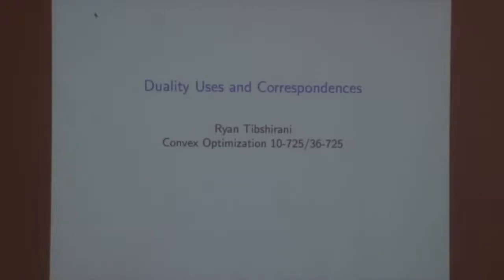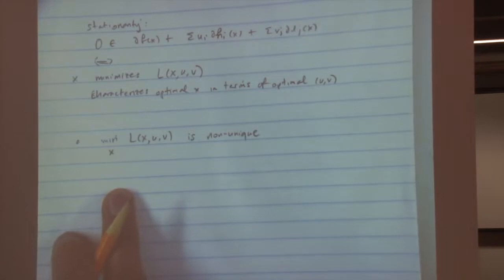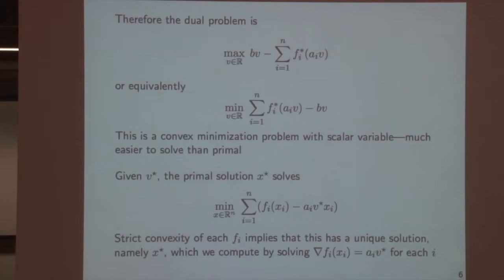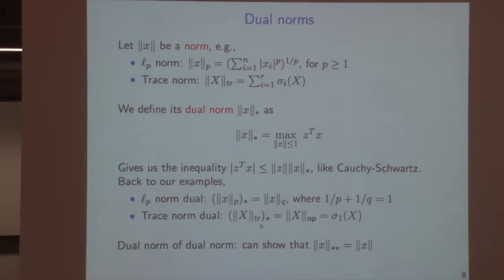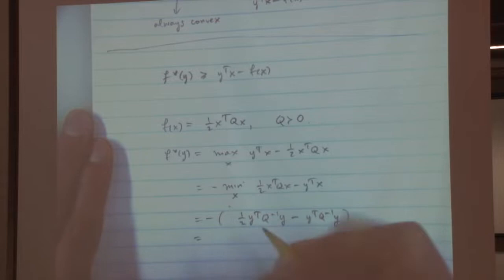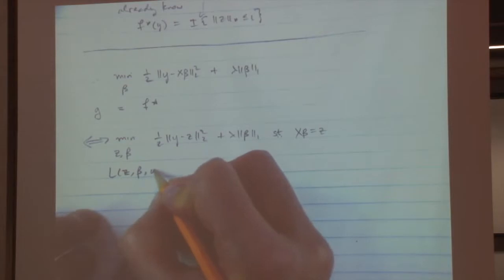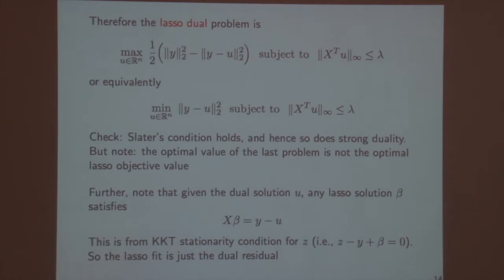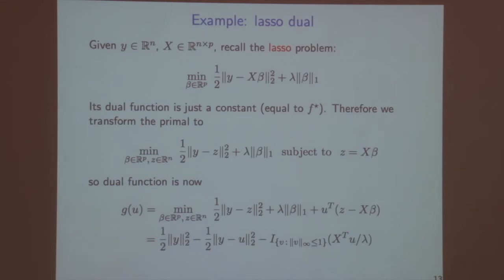Lecture 13 Duality Uses and Correspondences